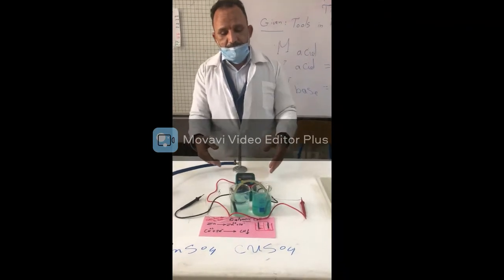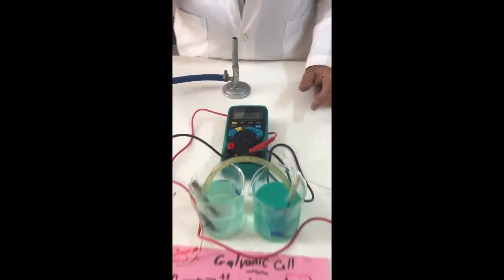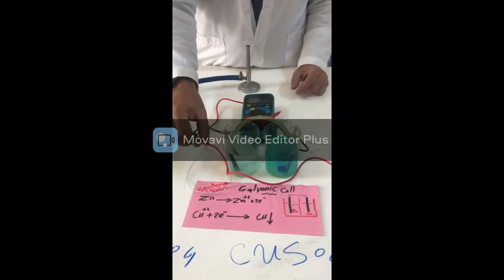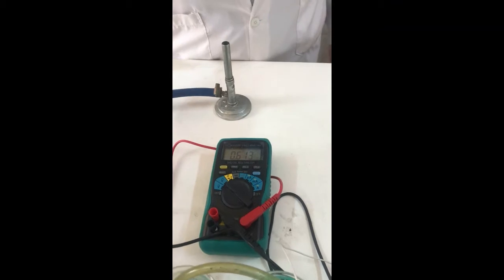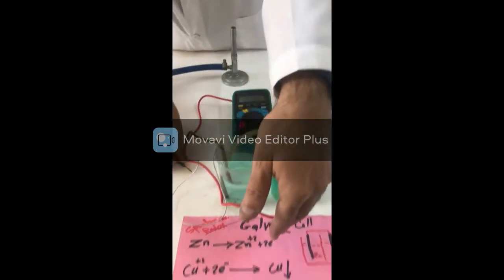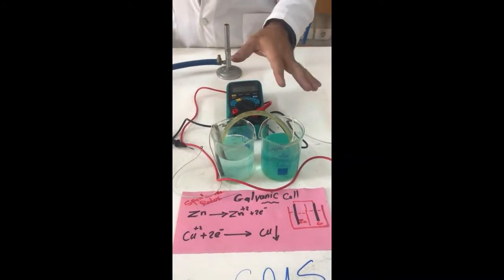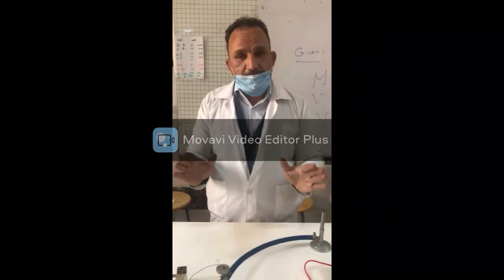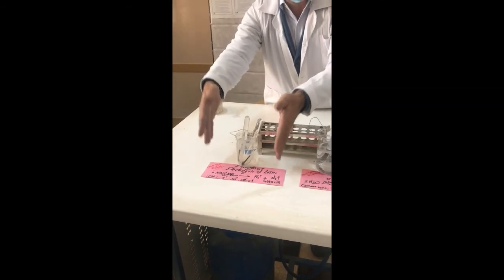redox reactions [ electrolysis of water and brine solutions ]